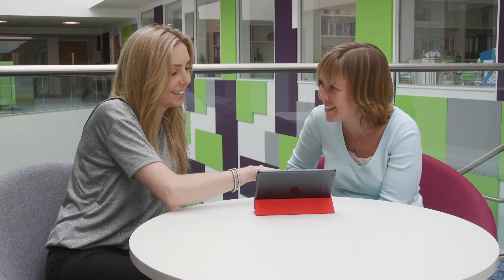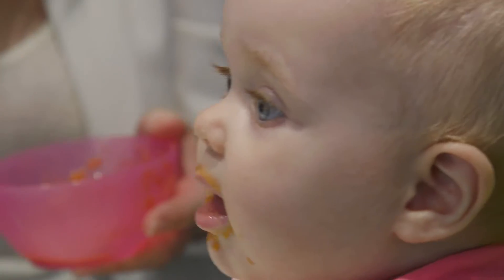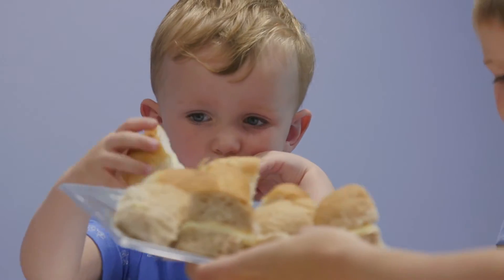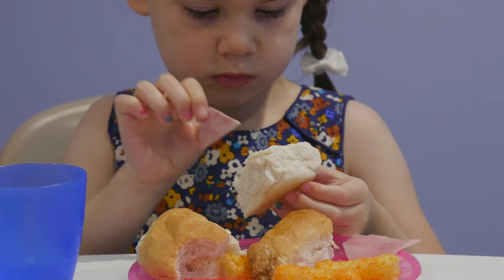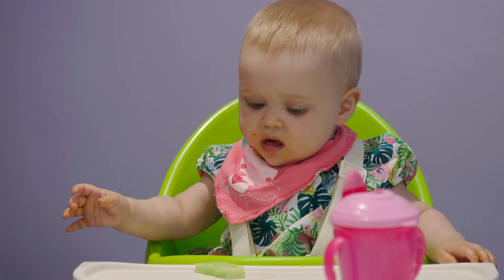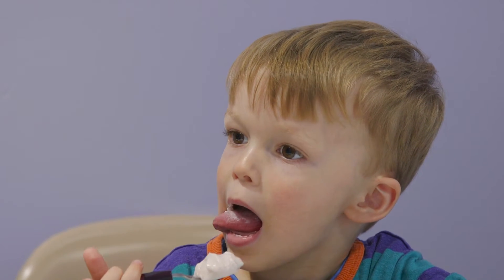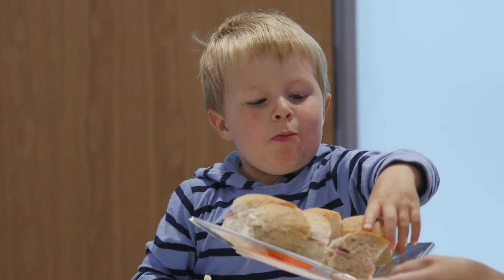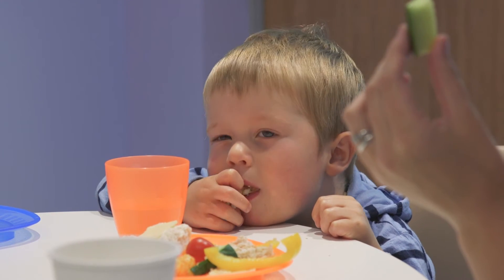Child feeding research at Loughborough University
Drs Emma Haycraft and Gemma Witcomb are psychologists in Loughborough University’s School of Sport, Exercise and Health Sciences, with specific interest in eating and feeding behaviours in infants and children.

Here they describe two practical applications of their research: the Child Feeding Guide and the Feeding Your Baby guide